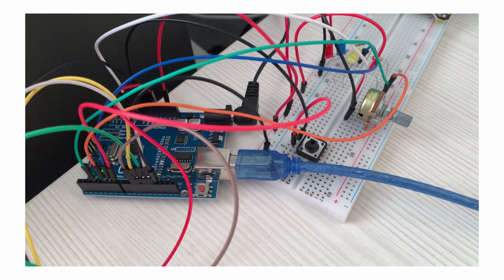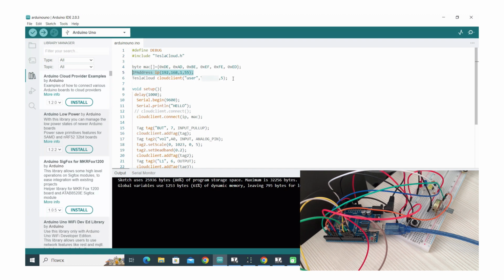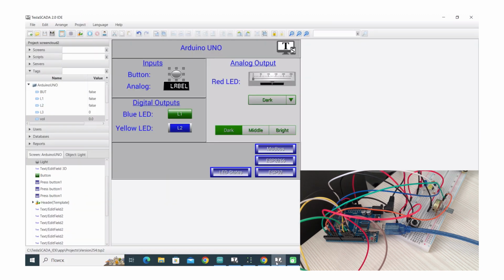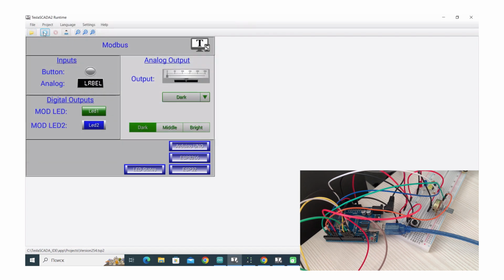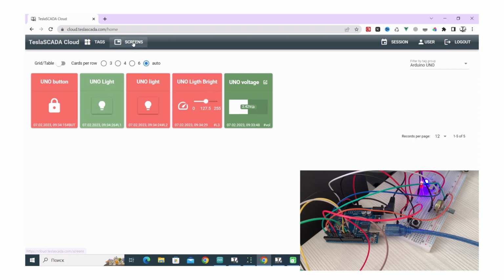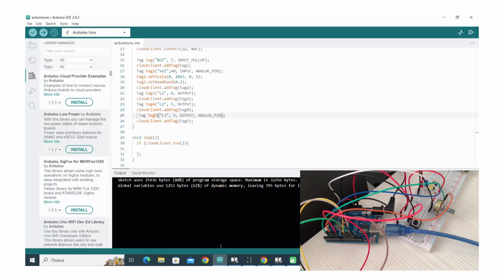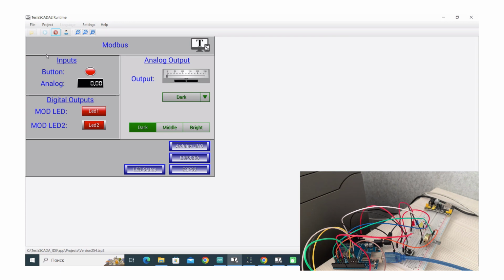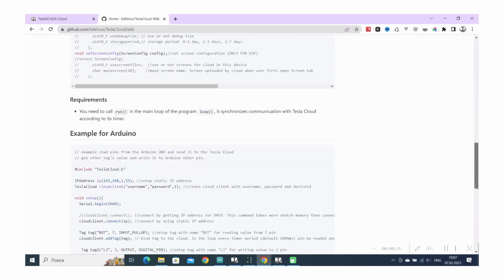Version 2.54. Part 2. Arduino UNO.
Version 2.54. WHAT'S NEW: This video describes how to make connection between Arduino UNO device and Tesla Cloud.

Content of the video:
0:00​ Introduction.
0:12 How to make project in Arduino IDE.
2:15 Setup project in TeslaSCADA IDE.
3:10 Run project in TeslaSCADA Runtime.
3:45 Test WEB interface in Tesla Cloud.
5:42 Setup properties of graphical objects in TeslaSCADA IDE.
7:16 GitHub repository review